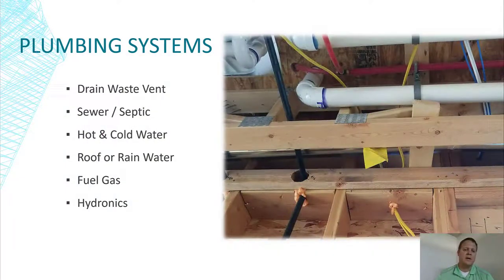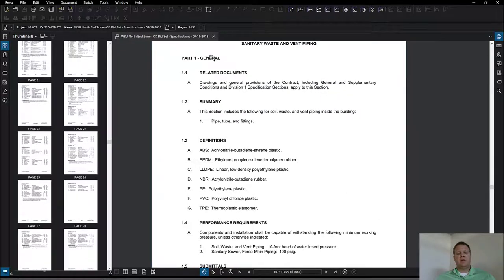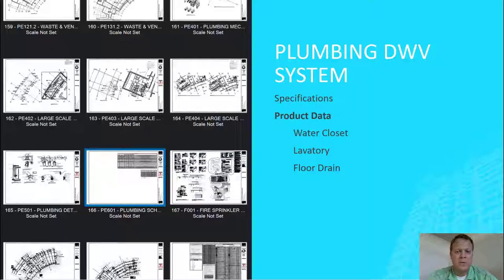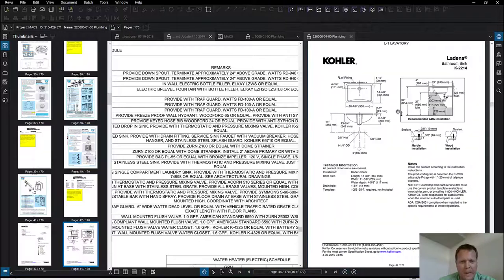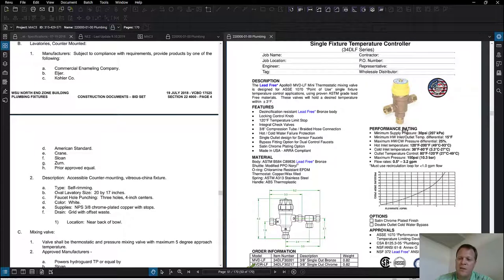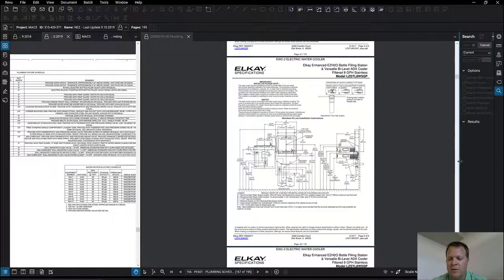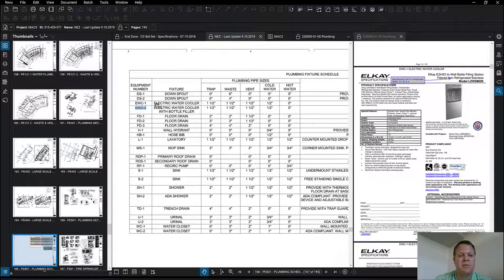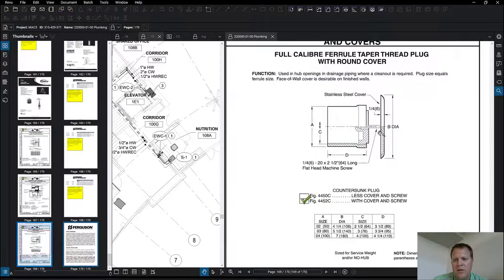Plumbing – System Components, Specs, PD, MII